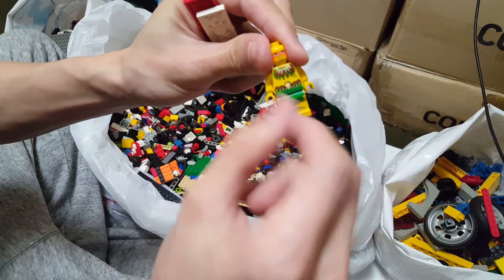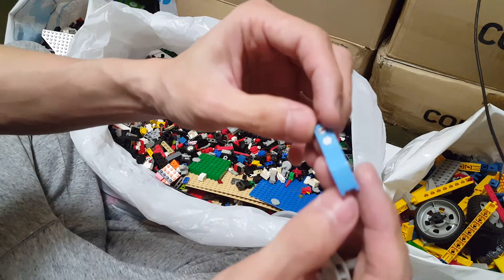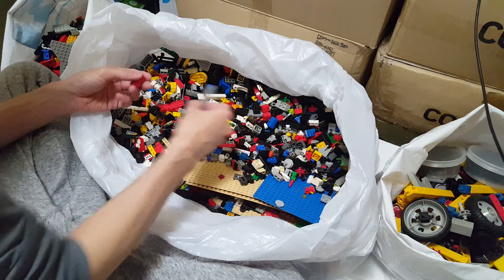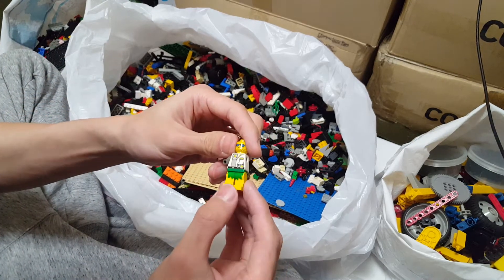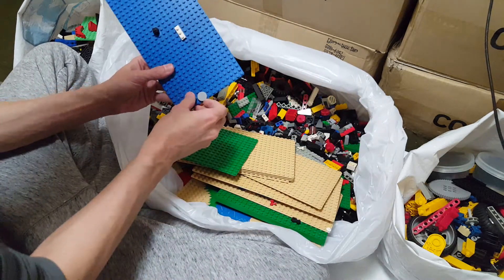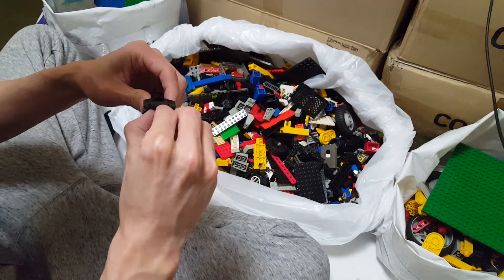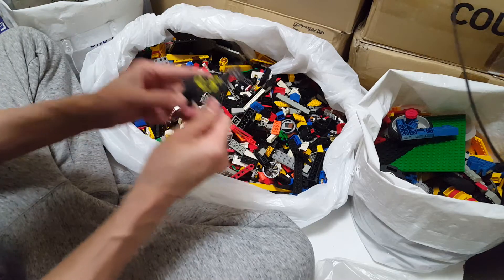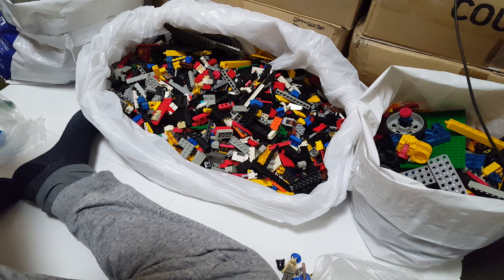Collect - 259 Lego Bulk Bought(8k $40) - Unboxorting 03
2020년 4월 22일